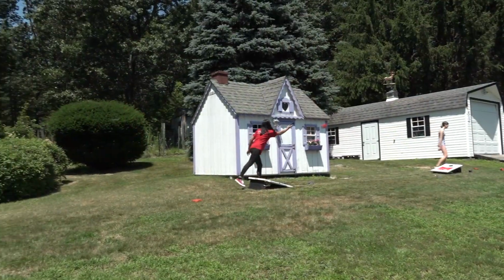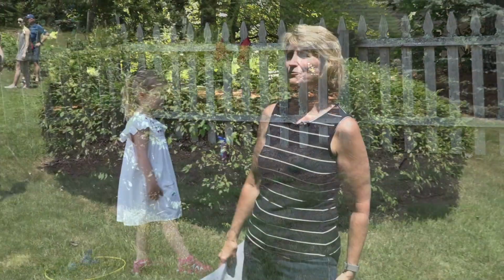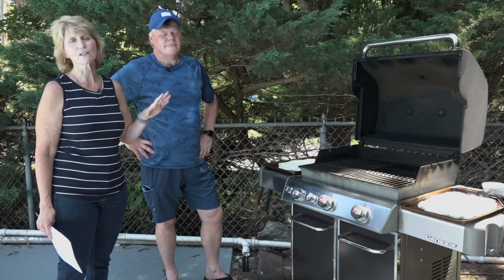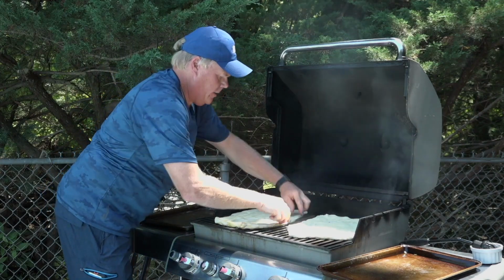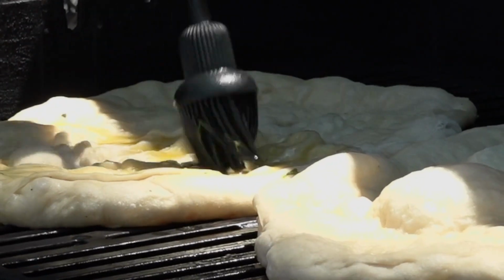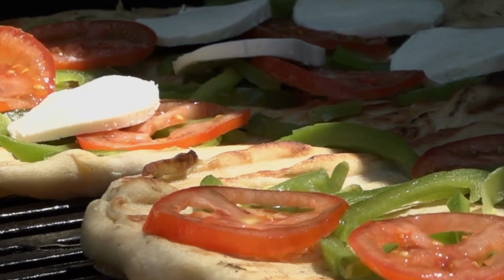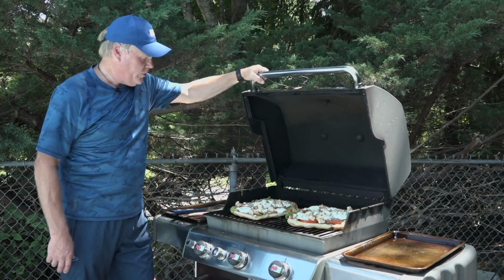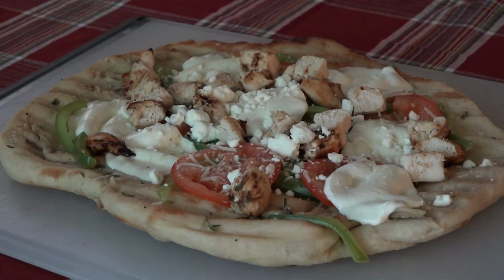Get Healthy with Holly: Episode 17 - Backyard Family Fun - August 2019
Aug 2019

In this episode Holly along with friends and family show fun activities to do in the backyard. Her husband, Steve demonstrates how to make a healthy grilled pizza.

I would like to thank everyone that participated:
Steve, Chris, Fred, Giselle, Claudia, Alexis, Supria, and Shivank.